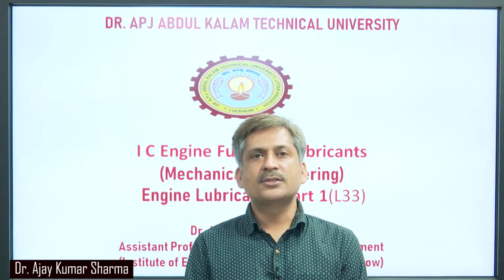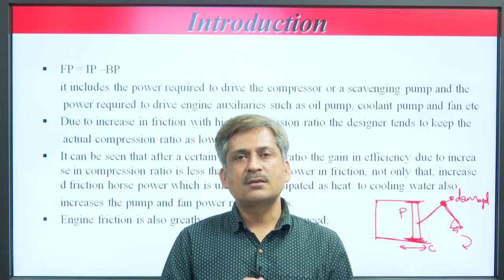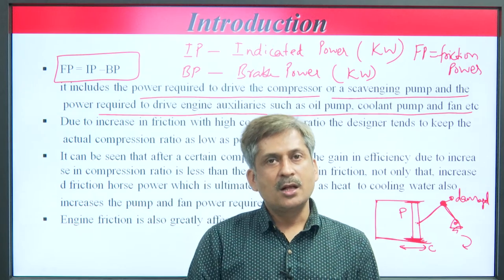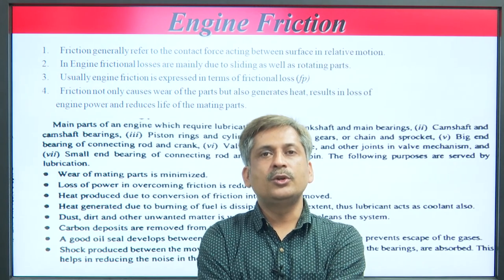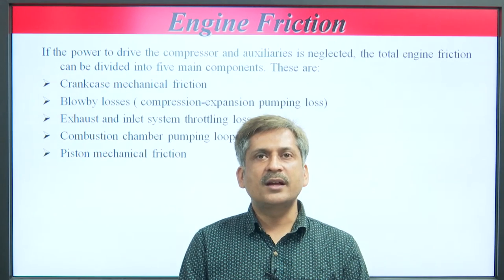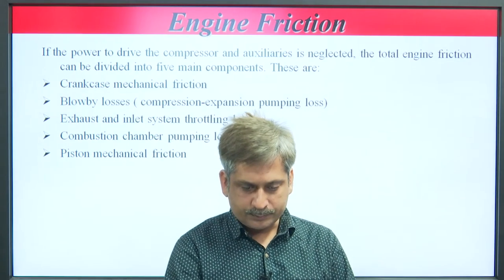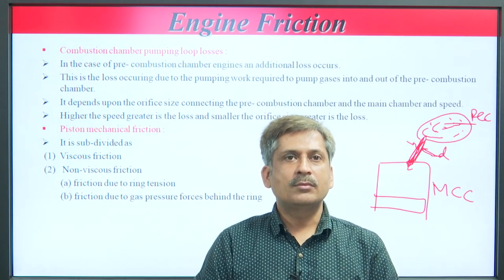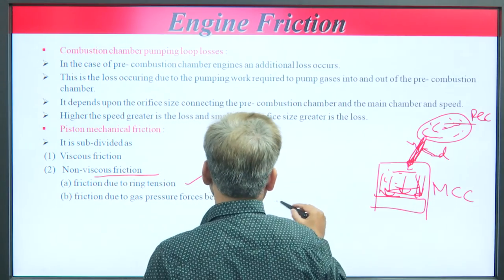IC Engine Fuel and Lubricants | Engine Lubrication Part-1| AKTU Digital Education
IC Engine Fuel and Lubricants  | Engine Lubrication Part-1 |